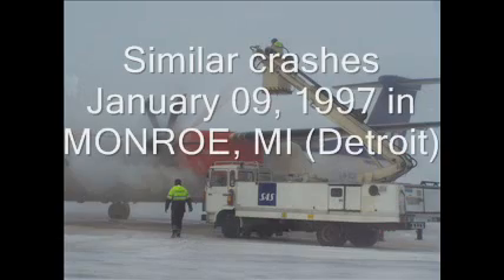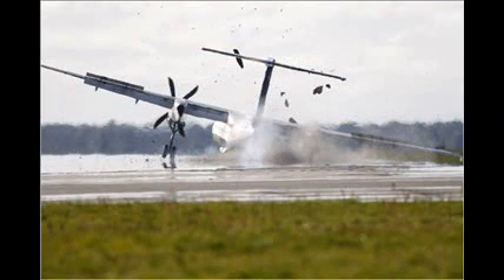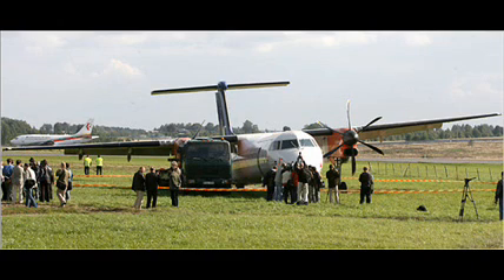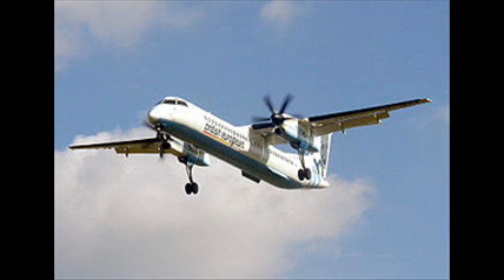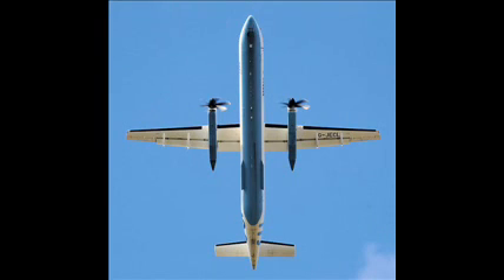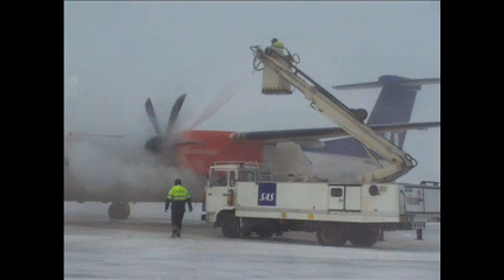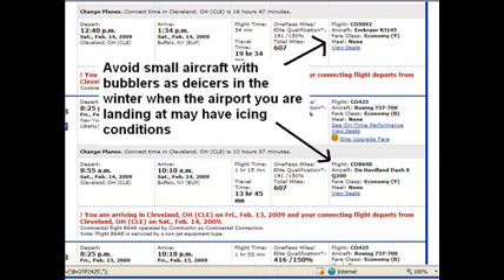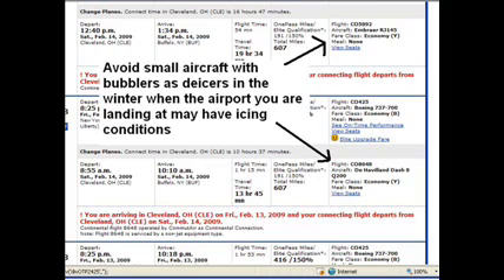IMO don't fly in bad weather like ice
Over 8000 flights a day, and every once and awhile, a fatal crash.
The pilot of doomed plane reported "significant" ice on his wings and windshield just before crashing. The flight might have gone into a "deep stall" that affects certain aircraft designs, notably those with a T-tail configuration, like the q400. In these designs, the turbulent wake of a stalled main wing "blankets" the horizontal stabilizer, rendering the elevators ineffective and preventing the aircraft from recovering from the stall.